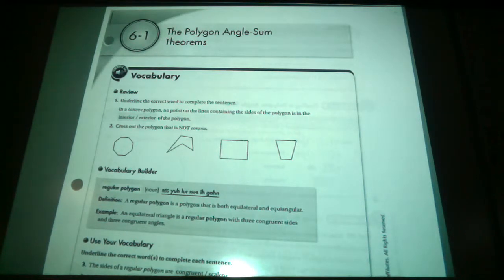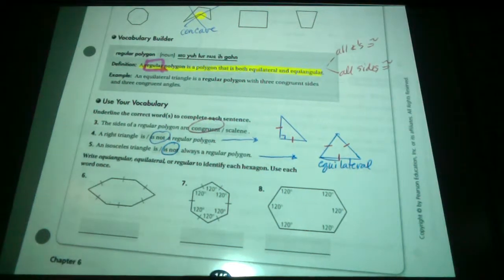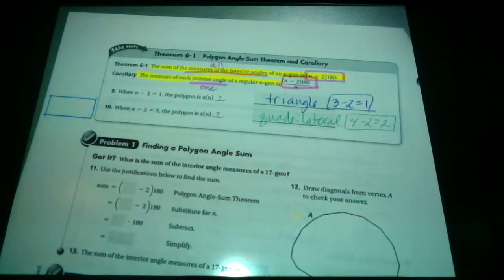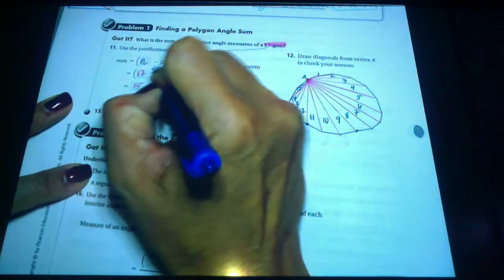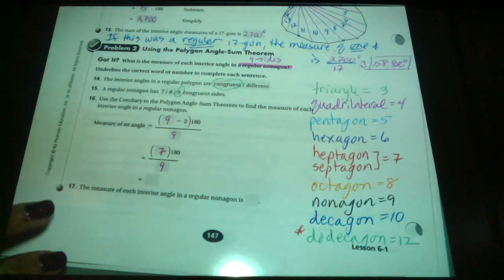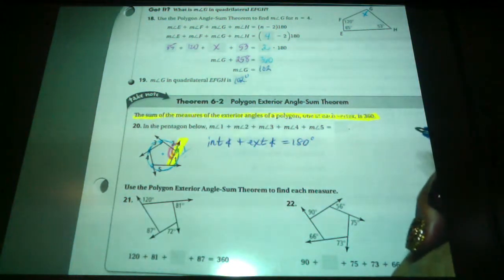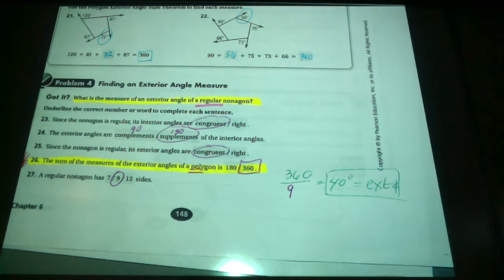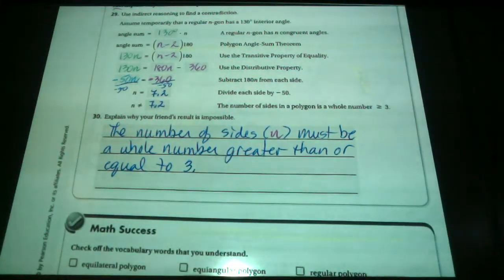Geo Lesson 6-1